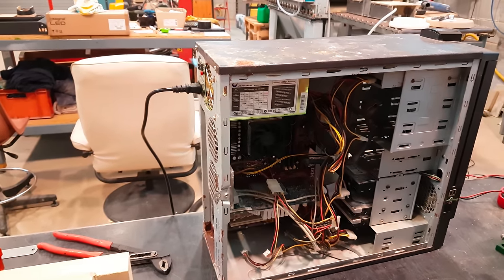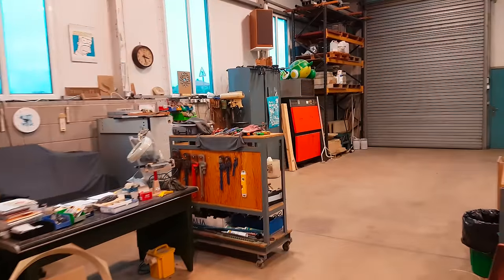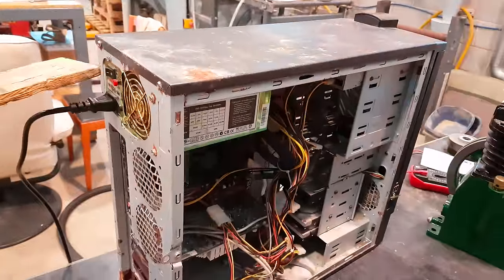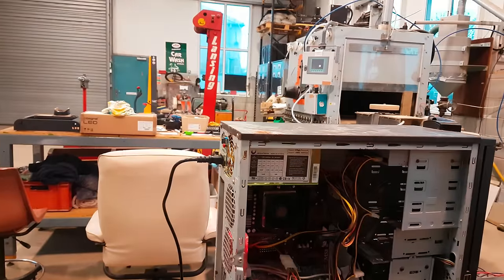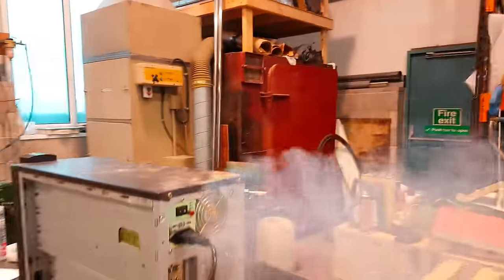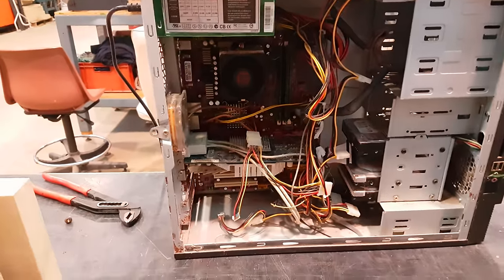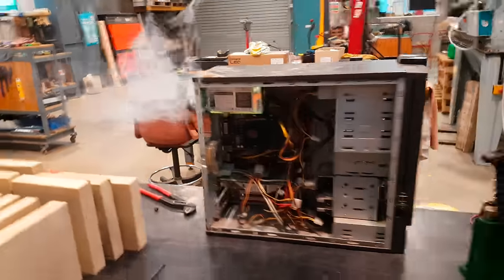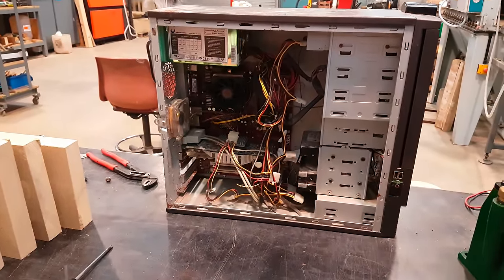Computer Explodes!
Turning on a water damaged PC, or was it running Minecraft RTX, you decide.

8K MEME !! ;-)